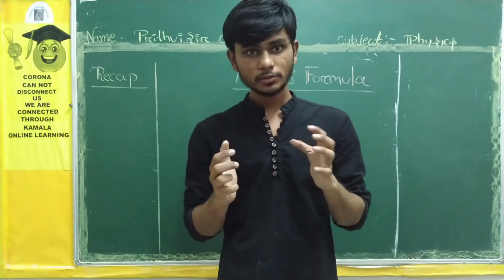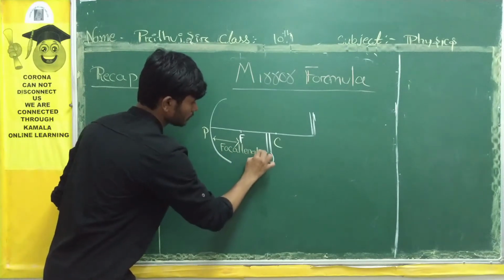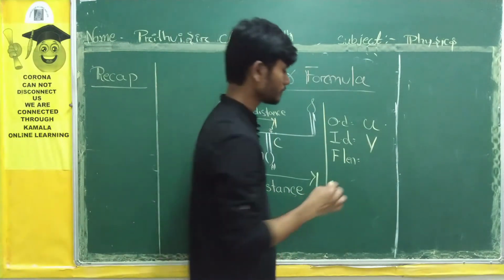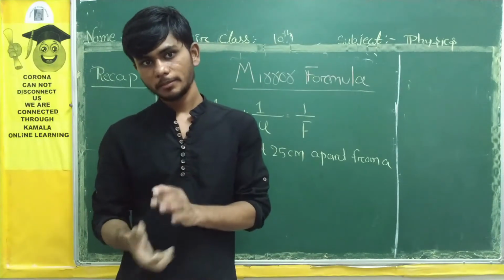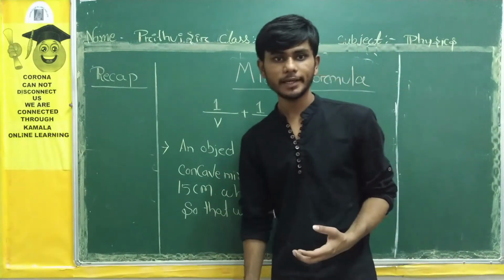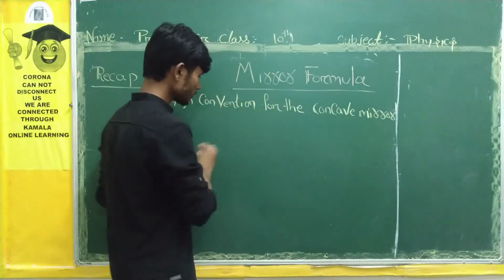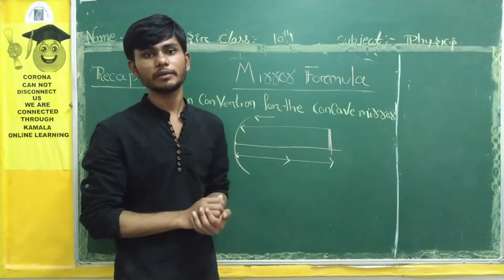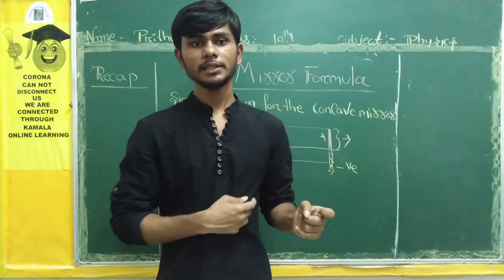10TH_CLASS_PHYSICS_LS1_PT5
kamalaonlineprogram
Hello Children!
Good Luck!
HAPPY LEARNING!